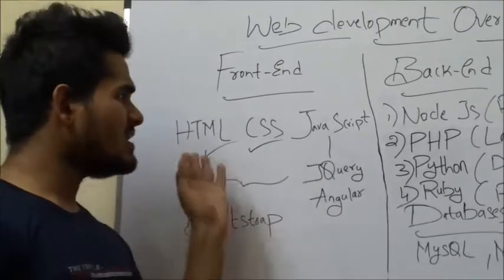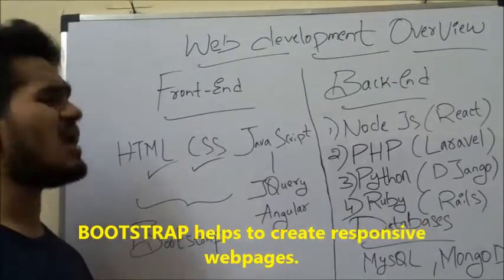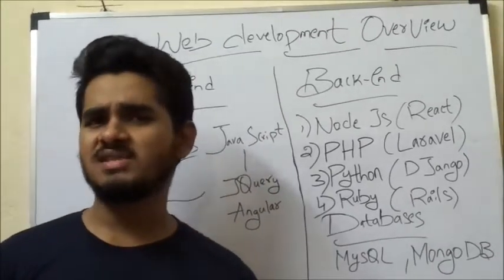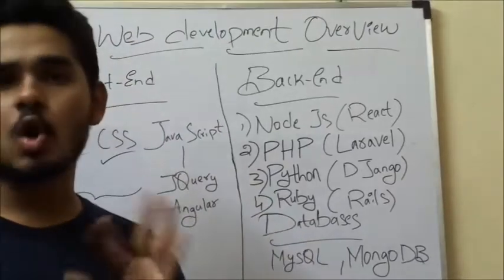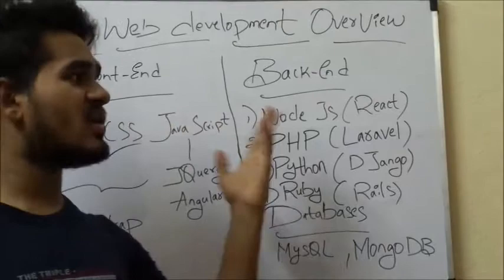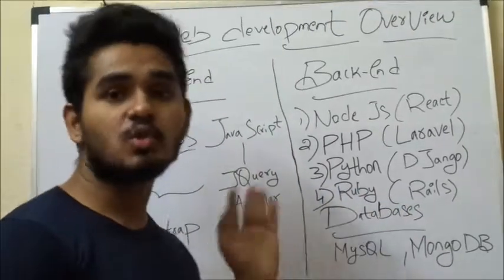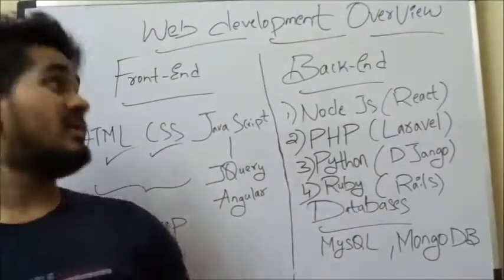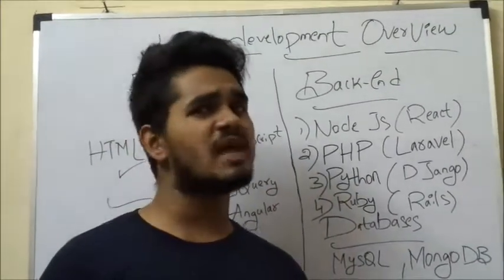WEB DEVELOPMENT OVERVIEW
👉 Web development consists of two phases,frontend and backend.Frontend is what user can see and interacts with the system.Html,css,javascript are the basic front-end languages.

Backend is what the server and database comes into action.